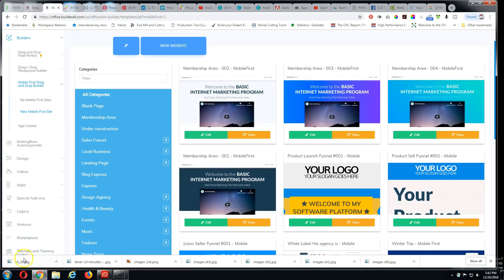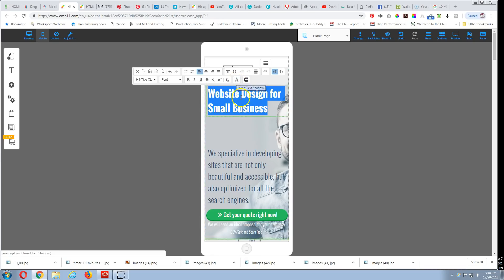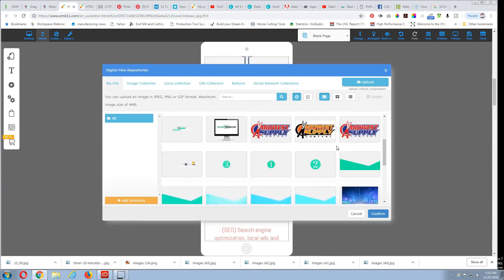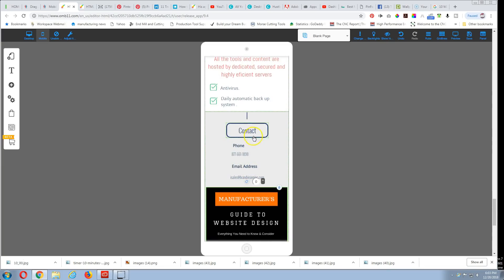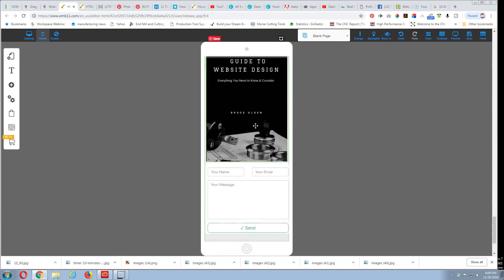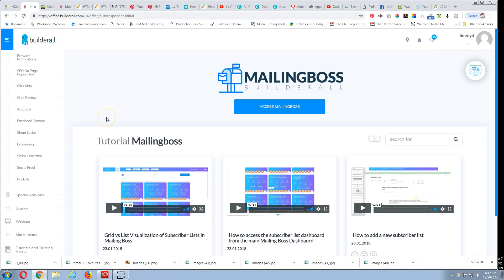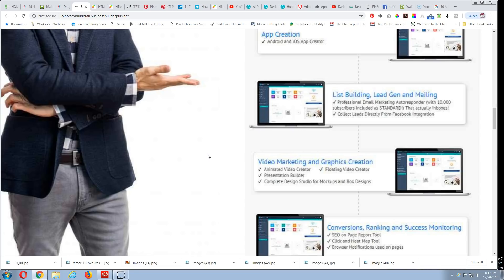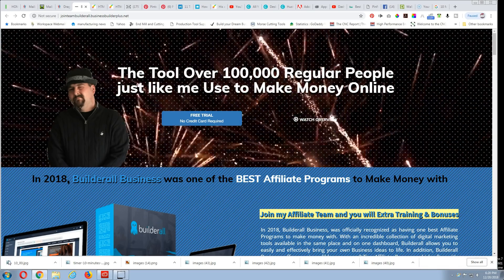how to build a mobile website from scratch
In this video I will demonstrate and show you how to build a mobile website from scratch in 10 minutes. Also, here's how to build a mobile website free

With the builderall mobile responsive website builder, you to will learn how to build a mobile website from scratch. and with a 7 day 100% Free trial, youll be able to build a mobile website free, as well as try out all of the other free digital marketing tools.

As you start to learn all 3 website builders and the rest of digital marketing tools included, youll also discover what is the difference between pixel perfect and mobile website builder...

I have also listed them here just below:
just an FYI. builderall is much more than just a website builder.. Check this out: Here are all the digital marketing tools you get for $29 bucks a month after your trial, plus all the benefits and training you get when you join my affiliate team..

1. Hundreds of preloaded website templates & sales funnels
2. Drop and drag builder, mobile responsive builder, blog creator
3. Two different Video Creators Tools
4. Mobile App Builder,
5. Presentations Builder, E-Course Creator
6. Mock-Up Design Studio,
7. Professional Script generator copyrighting App
8. Seo Report & Lead genration tools
9. Social Media Tools including Sharelocker & FB Autopost
10. Build in Email Autoresponder App (Mailing boss)
11. Free SSL Certificates on all Sites you create
12. Free Hosting for LIFE
13. Webinar Creator Tool
14. Awesome support and tons of training and tutorial videos

15. MY AFFILIATE BONUSES --Free Affiliate marketing Course ($197 value) & 90 Days of free training, FREE mentoring and lots of additional training and tips from what ive learned in the trenches over a year now..

If you join after your 7 days trial...

JOIN MY AFFILIATE TEAM and Get a complete Affiliate marketing training Course broken down into 3 section; beginner, intermediate, and advanced level training..I also provide free 1-on-1 mentoring along with lots of free tips, additional training, and extra bonuses.. Check out my Page and see All the details